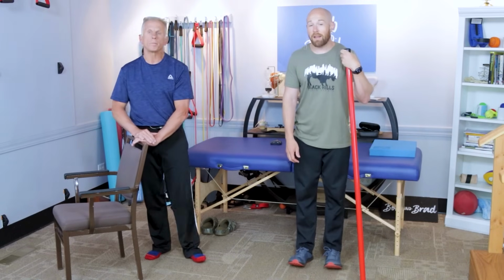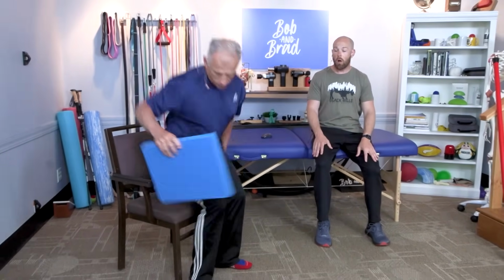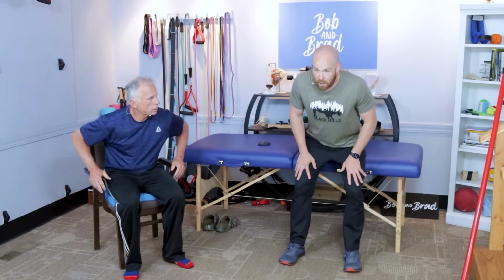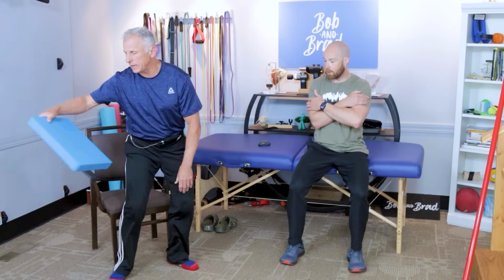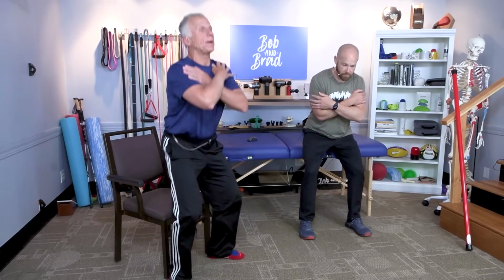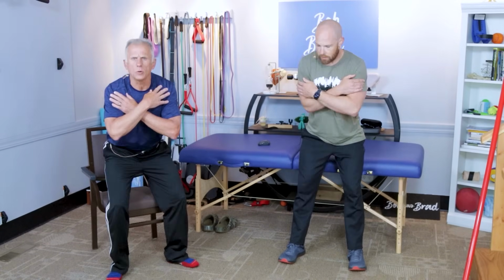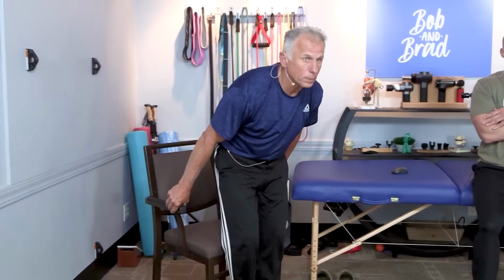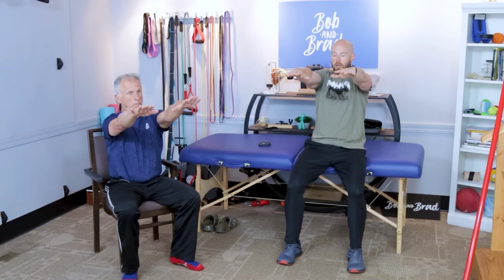70 & Over, 3 Must Do Daily Exercises in 3 Minutes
Brad Heineck, Mike Kenitz PTA, and Bob Schrupp are the dynamic team behind the most famous physical therapy channel, offering expert advice on staying healthy, fit, and pain-free. With Bob often working remotely, they continue to deliver top-notch, accessible content to help people of all ages improve their well-being. For updates on Bob and more details on his Ataxia journey, you can

Chapters
0:00 Age demographic - intro to video
1:10 Seated exercises: marching
1:39 Intro song
1:50 Seated marching
2:20 Deep chest stretch
3:55 1st stretch w/walker
4:53 Sit to stands
5:55 More progressive sit to stands
7:44 More tips
7:57 More video options
8:03 Outro

Featured Products

We are giving away the Bob & Brad HandSpa Pro Hand Massager.

~~Relieve Pain, Reduce Stress, and Sleep Better with Our Massage and Fitness Products~~

Hot for Recovery, Cold for Relief:
Q2 Pro Mini Massage Gun with Heat/Cold Therapy
C2 Pro Massage Gun with Heat/Cold Therapy
T2 Pro Massage Gun with Heat/Cold Therapy
X6 Pro Max Massage Gun with Heat/Cold Therapy

Deep, Powerful Muscle Massage:
D6 PRO Massage Gun
D5 Massage Gun

Relax & Unwind with Our Heated Eye Mask Massagers:
Ocuspa 2
Ocuspa 2 Plus (with remote)

Relieve Foot Soreness & Boost Circulation:
Foot Massager
Lite Foot Massager

Soothe Everyday Soreness with Our Weighted Heating Pads:
Weighted Heating Pad
Weighted Heating Pad for Neck and Shoulder

Lower Back Pain Relief with Our Back Massagers:
Back and Neck Massager